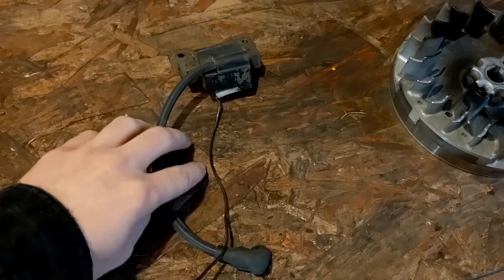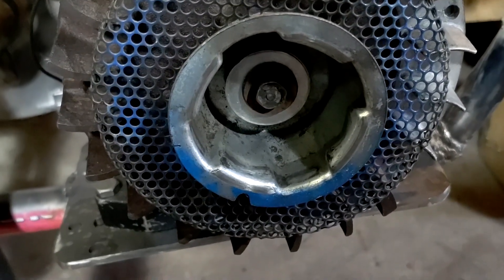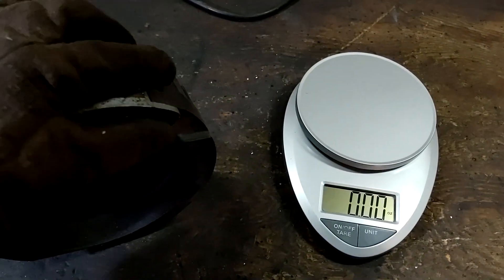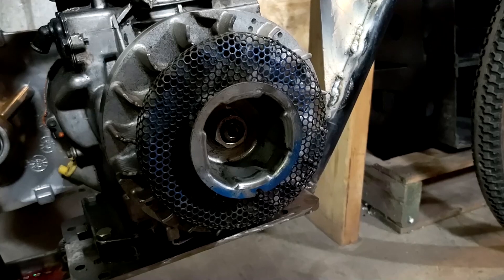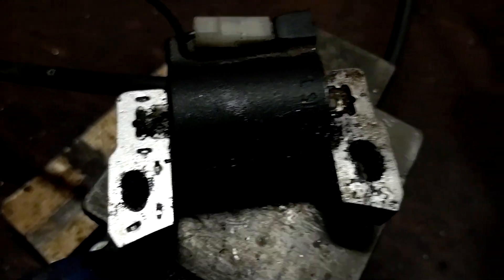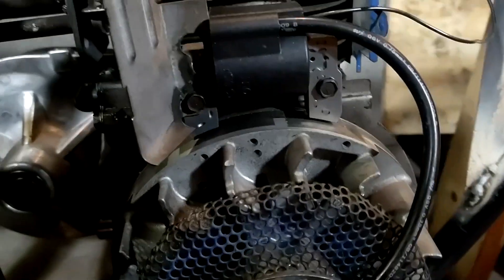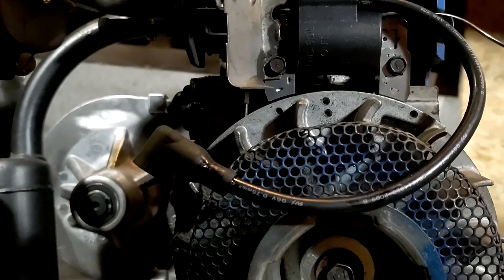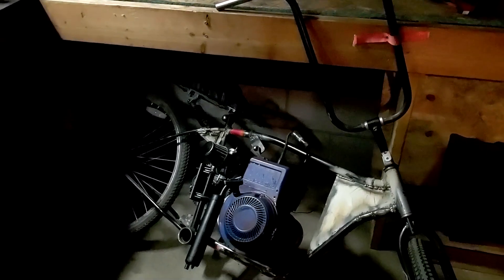Briggs & Stratton 5HP Flathead Motorized Bike Build - Aluminum Flywheel & Electronic Ignition EP12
In this episode, I replace the cast iron flywheel with an aluminum variant from an old push mower for a weight savings of 4.1lbs. I also fix the no-spark issue by replacing the points-based ignition system with a newer solid state electronic ignition coil.

Links to auctions listed below:

Ignition coil, condenser, break points, and cover

6.0 lb Cast iron flywheel featured in this video

6.7lb Cast iron flywheel that originally came with this engine